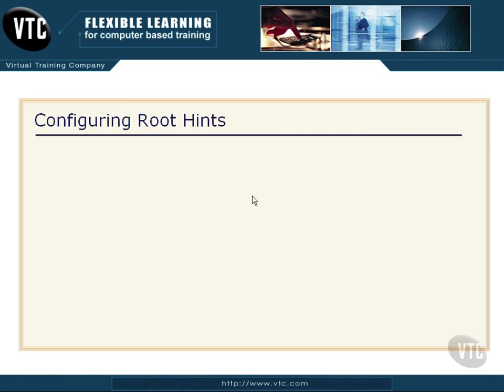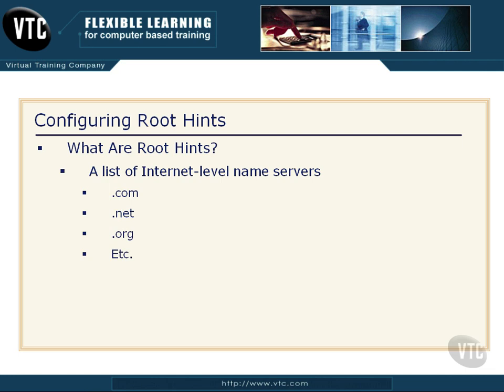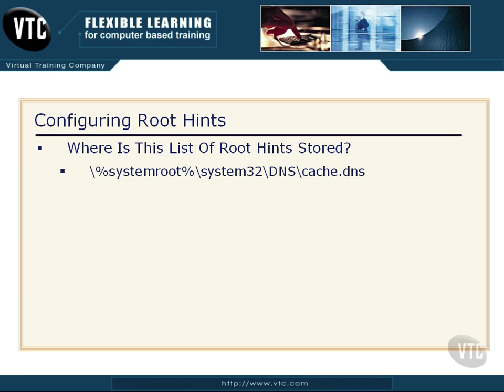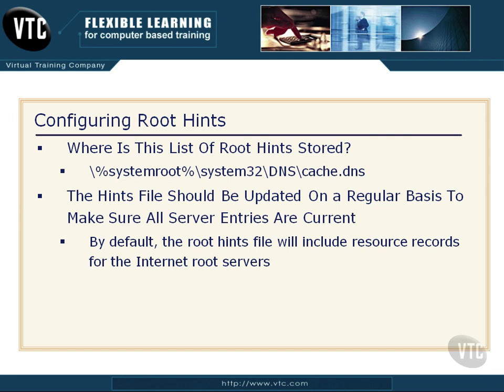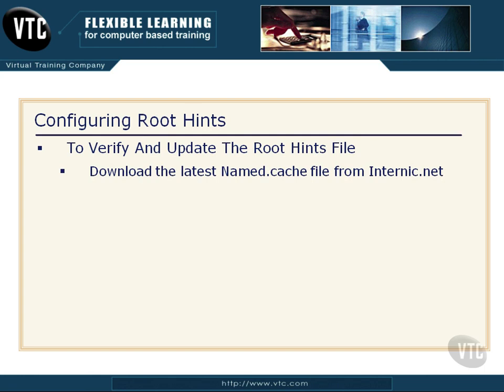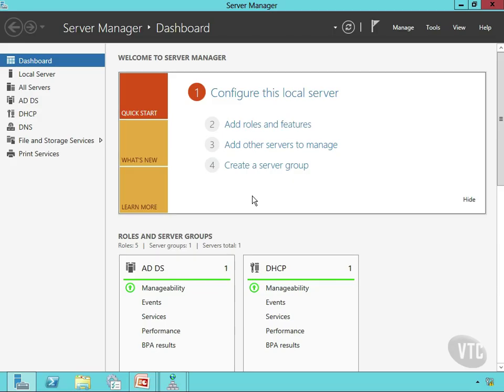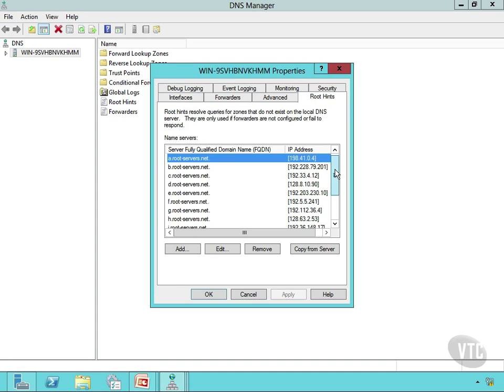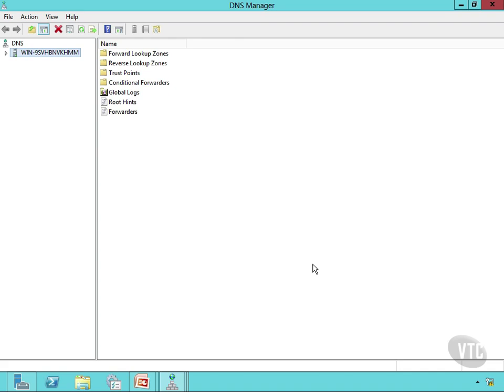Configuring DNS Root Hints in Windows Server